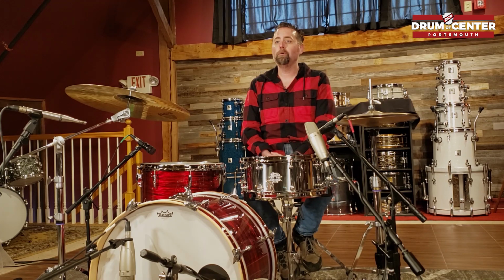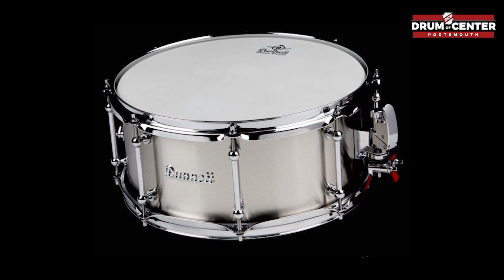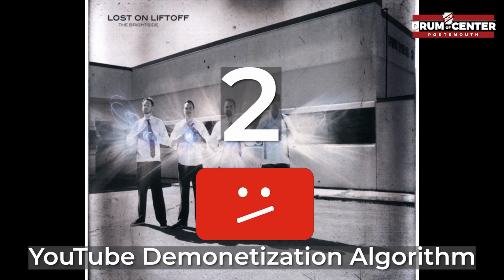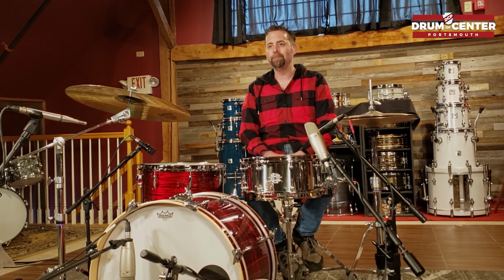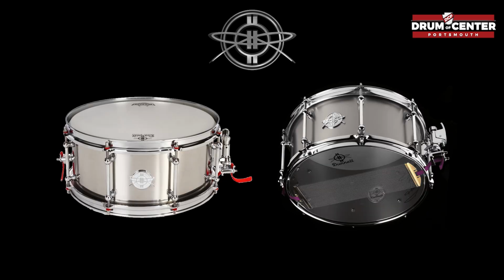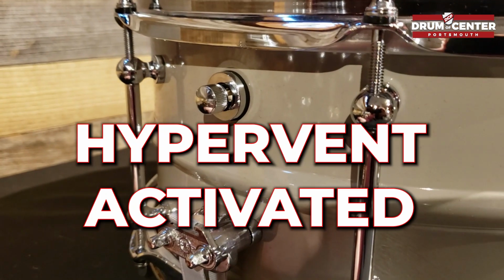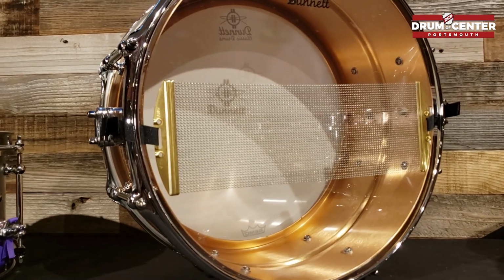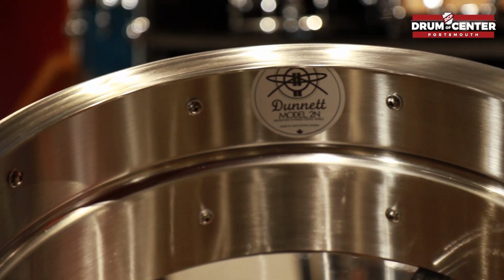Dunnett Snare Drum Showcase - Which is Best For You?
We compare 8 fantastic @dunnettclassicdrums metal snare drums side by side for your enjoyment. We also include full audio demos in different tunings.

Dunnett Classic 2N High Carbon Steel Snare Drum 14x6.5

Dunnett Classic Model 2N Snare Drum 14x6.5 Chrome Over Brass with Brass Lugs